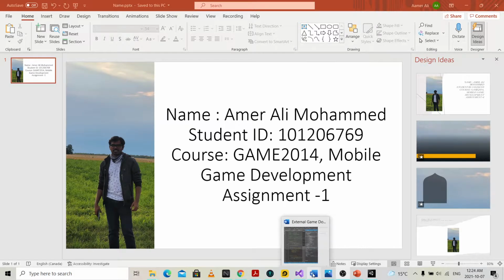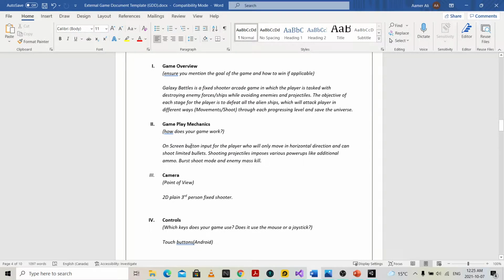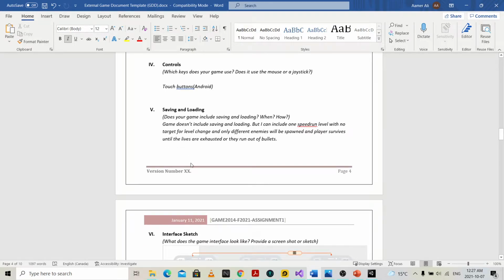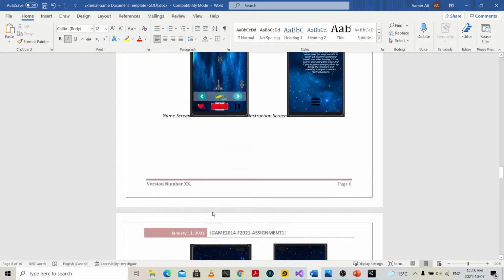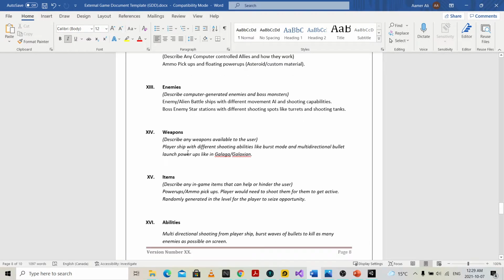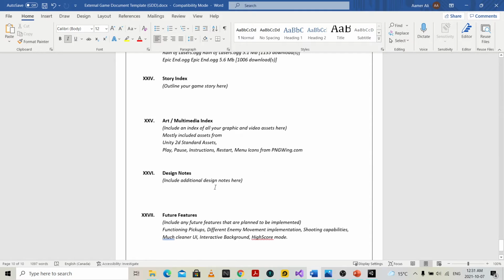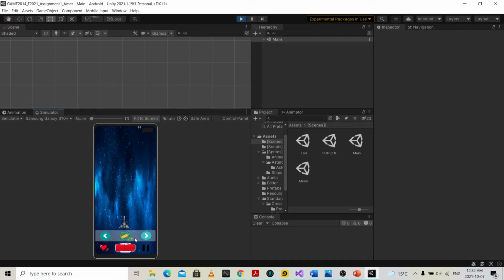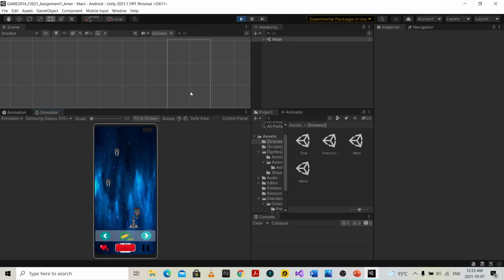GAME2014-F2021-Assignment1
My Video submission for Assignment1(Galaxy Battles Game)